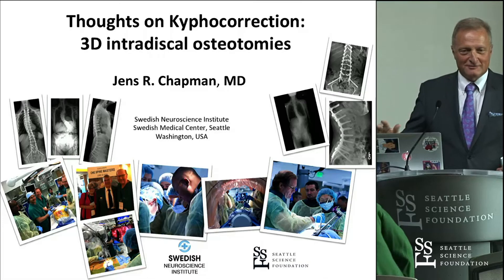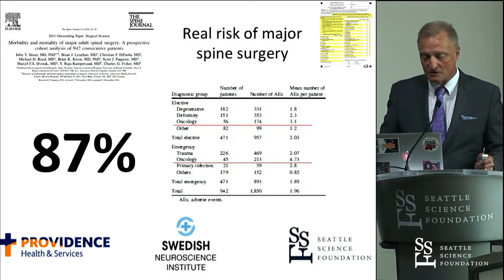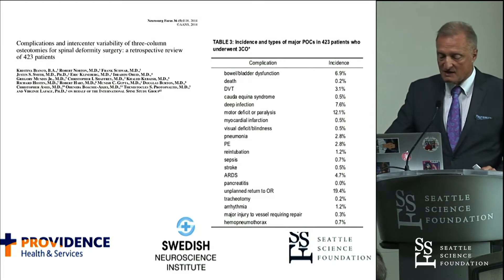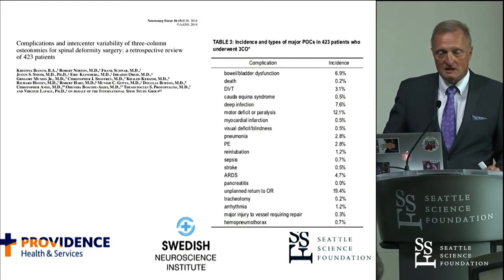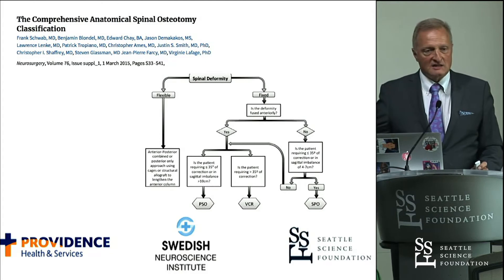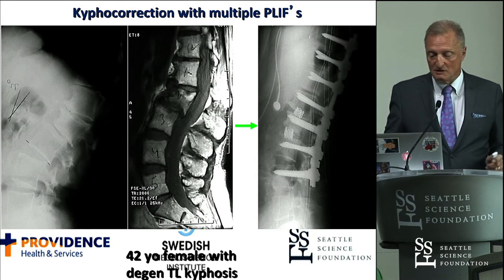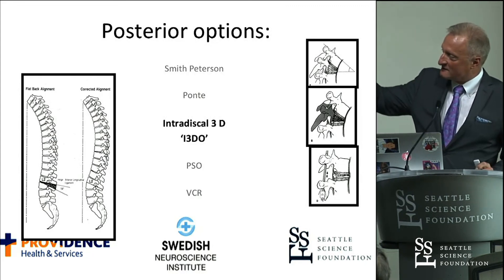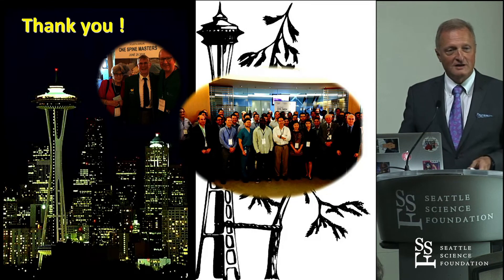Three Column Osteotomy for Correction of Spinal Deformities - Jens R. Chapman, MD